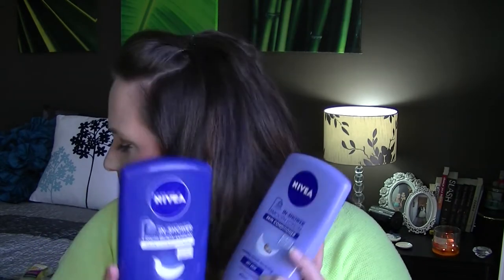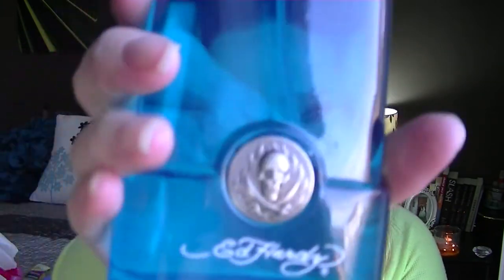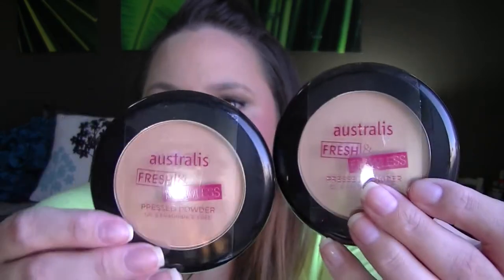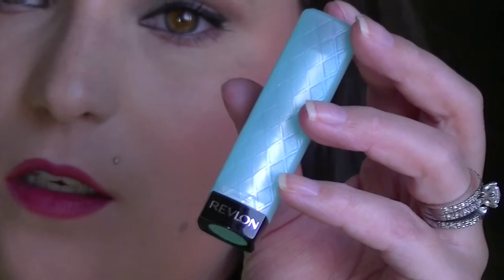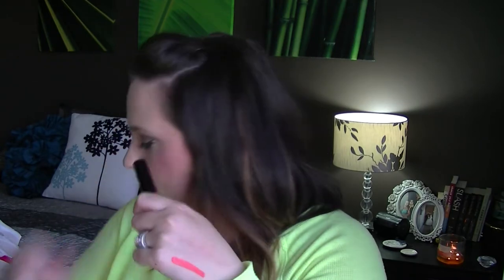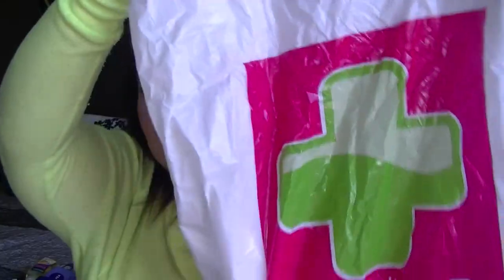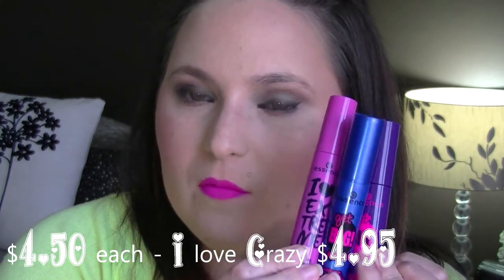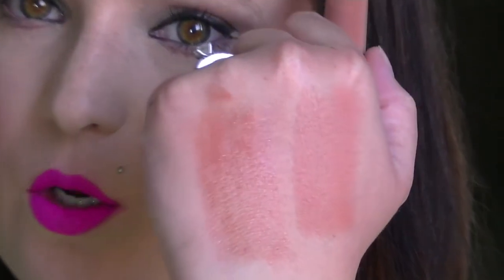♥ Priceline Haul ♥ & some Sneaky lip swatches of Australis Velourlips!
Here I have a collective Priceline haul for you guys of items that I have picked up over the past couple of months.

There's a nice mix of Skincare, beauty and Makeup.. and you will see I cant help myself with the Australis Velourlips & I end up doing some cheeky lip swatches of a few! Oops! lol I couldn't help myself... haha!

Renée
xo

FACE
Rimmel Stay Matte Foundation 103 True Ivory
Napoleon camera finish powder foundation
Australis Neon crush Blush
Rimmel Natural bronzer
MAC Clear brow gel

EYES
Maybelline colour tattoo tough as taupe
Wet n Wild eyeshadow walking on eggshells
MAC Mulch eyeshadow
Essence black I Love Punk Jumbo Eyeliner Pen
Rimmel sexy curves mascara
Rimmel Scandal eyes eye liner in Black

LIPS
Revlon colorburst matte balm - Sultry

JEWELLERY
Vangeli's white gold custom Engagement ring and matching diamond wedding & eternity bands

PRODUCTS Discussed

Nivea in shower body conditioners in Very dry skin & Dry Skin

- Not available online yet

Essence Mascaras:
Get BIG! Lashes Triple Black Mascara
I Love Extreme Crazy Volume Mascara

Essence Lip Liners: Satin Mauve, Red Blush, In the Nude, Wish me a rose, Soft Berry
- Not available online

FILMING & EDITING
JVC HD Everio Digital Video Camera GZ-HD620BAA
Sony Movie Studio Platinum 12.0